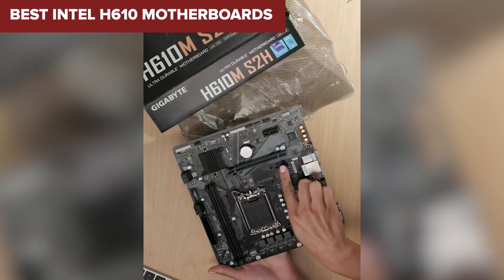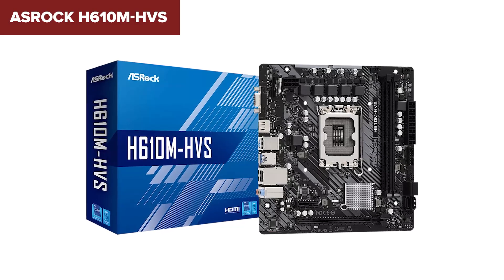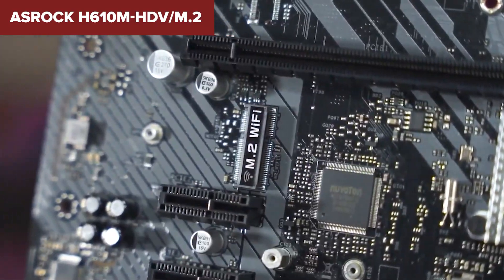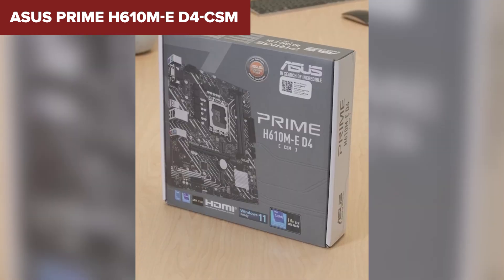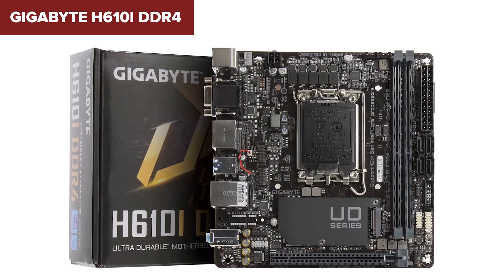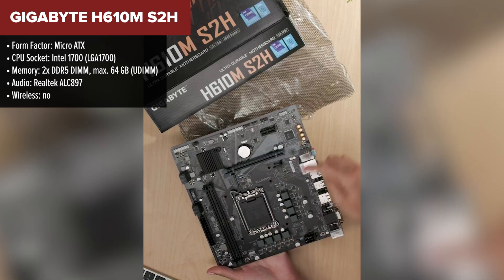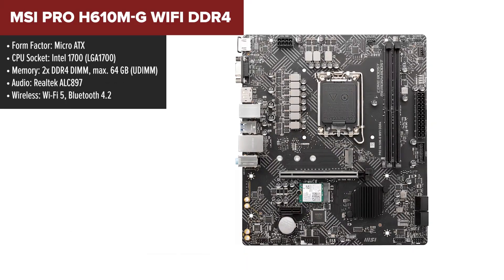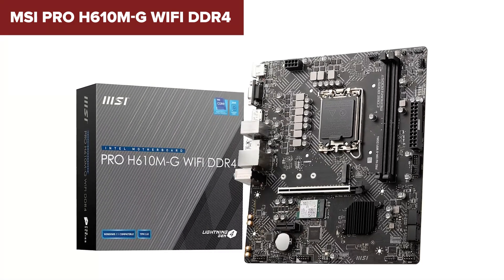TOP-6. Best Intel H610 Motherboards 2024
ASRock H610M-HVS